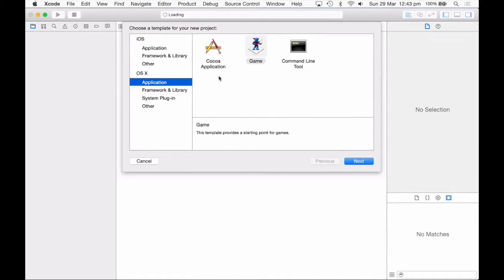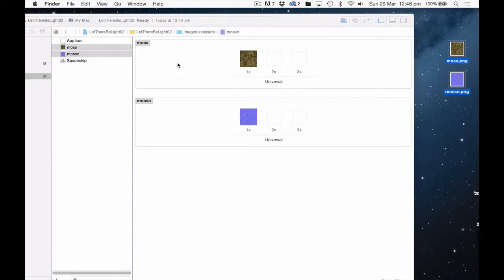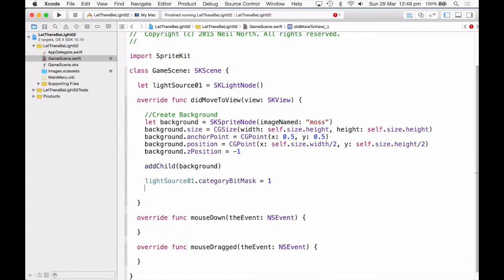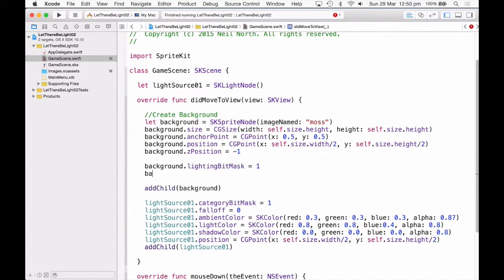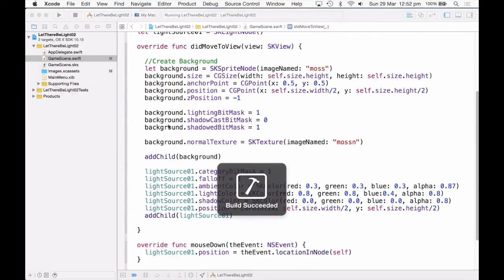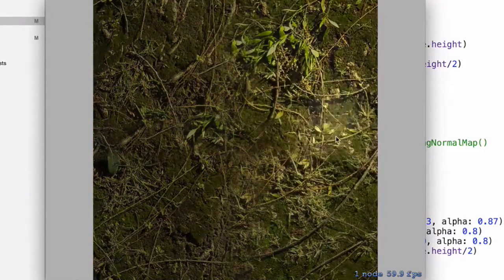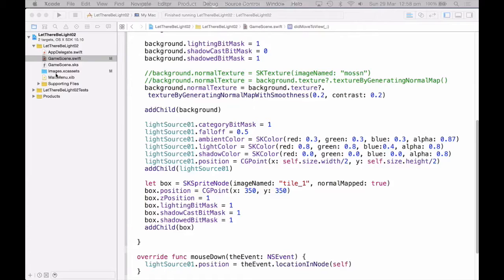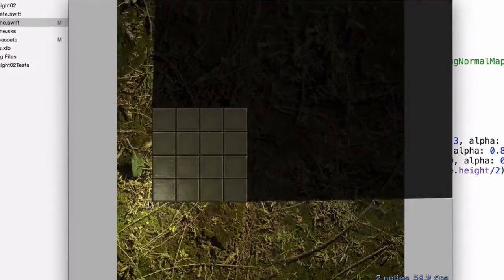iOS OSX Game Development From Start to Store in Swift Udemy22